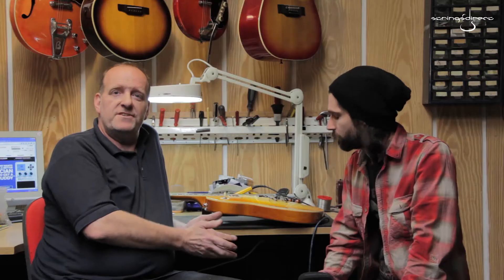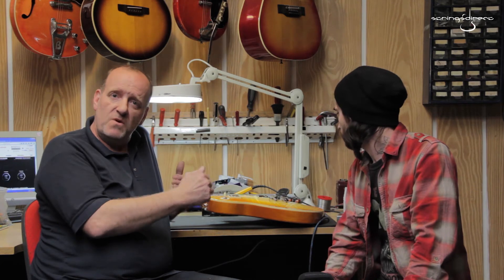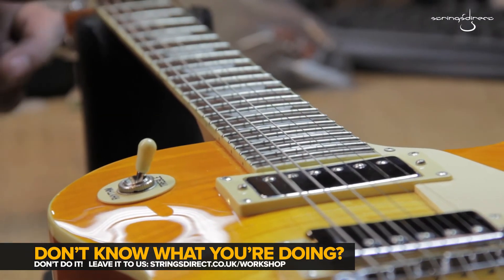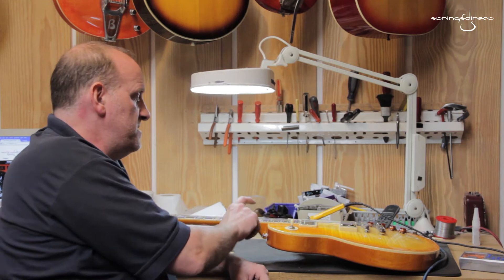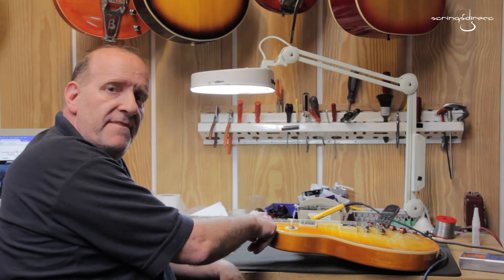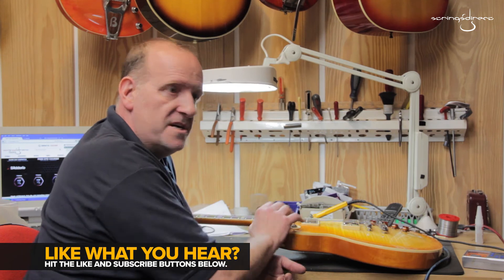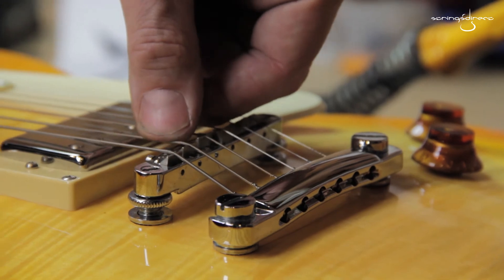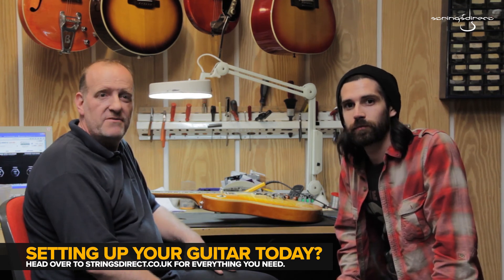Strings Direct Workshop | Tuning Stability & Intonation with Shorter Scale Guitars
Brandon asks Chris our in-house guitar tech to take us through some intonation fixes.